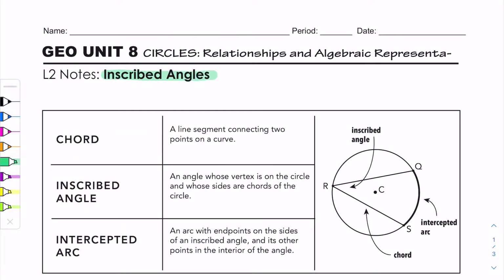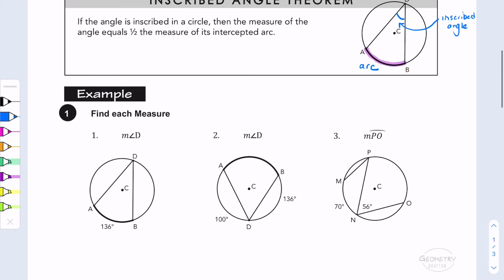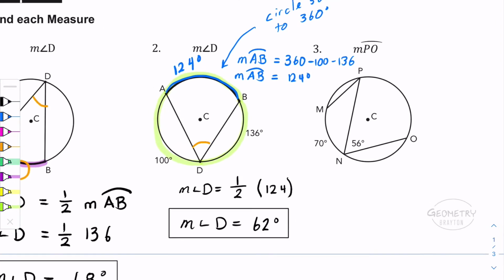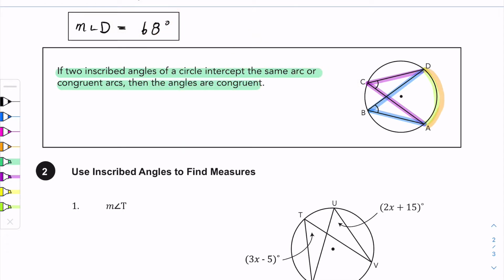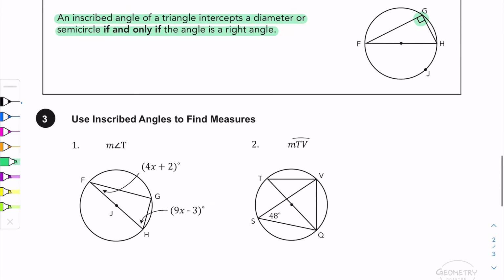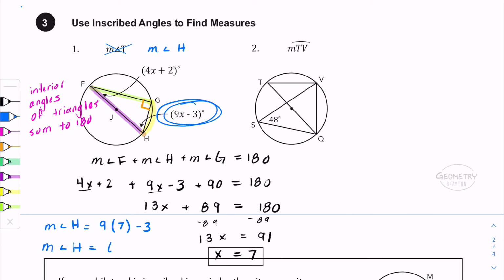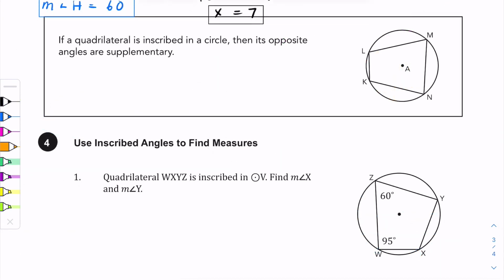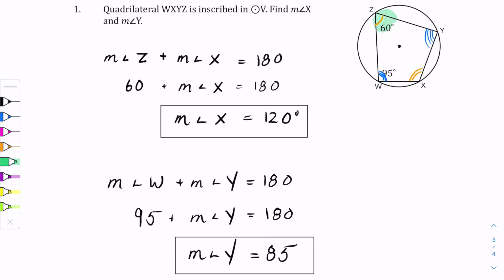GEO U8 L2 NOTES